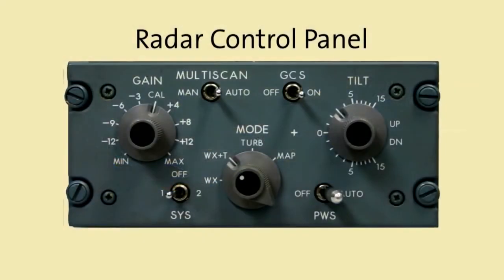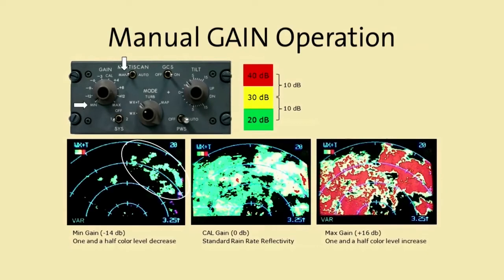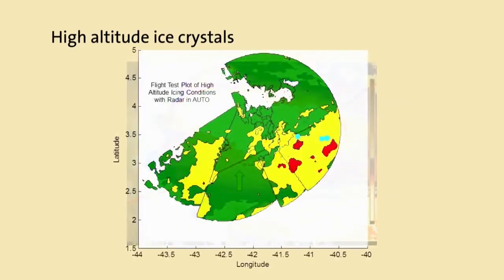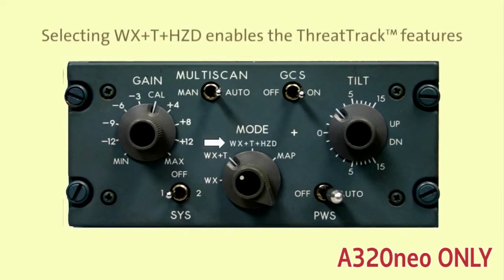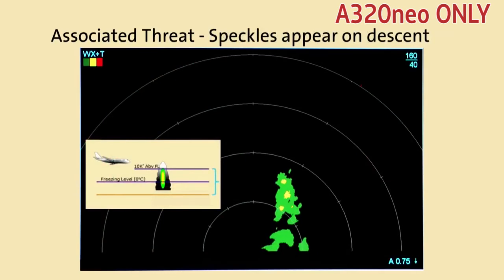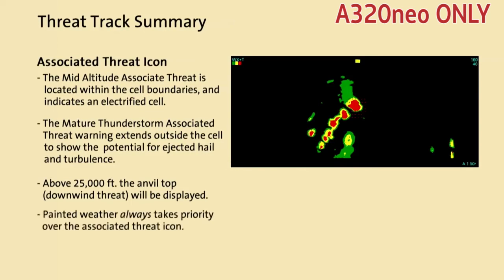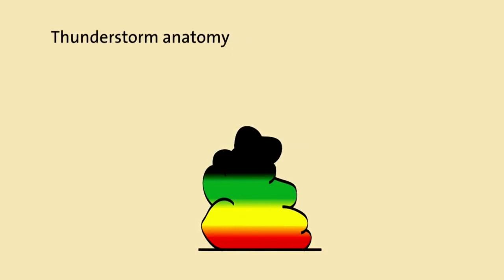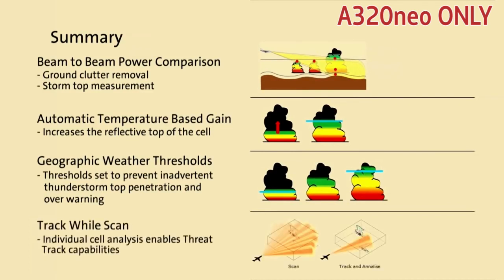Airbus MultiScan Radar/ThreatTrack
Video explicativo sobre o funcionamento do Radar multiscan a bordo da frota A320 e os novos Radares ThreatTrack dos A320Neo